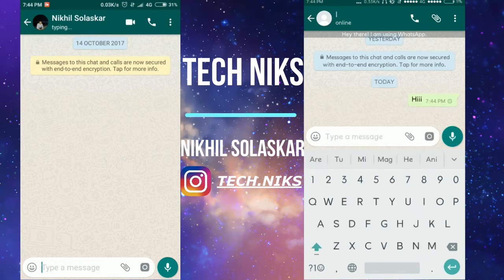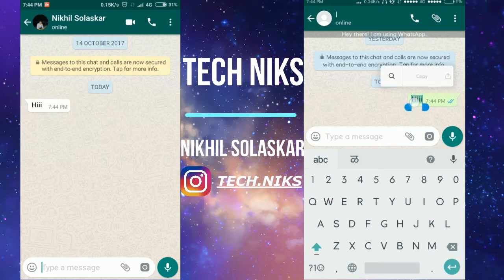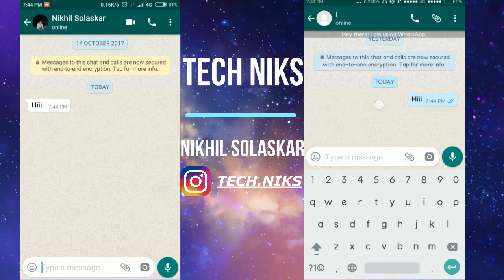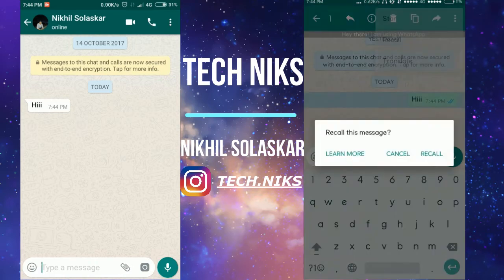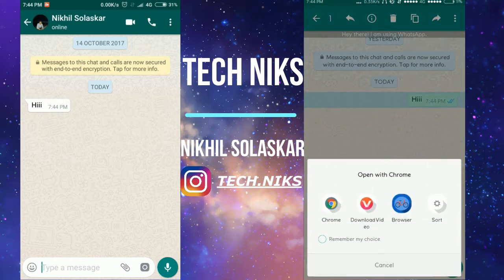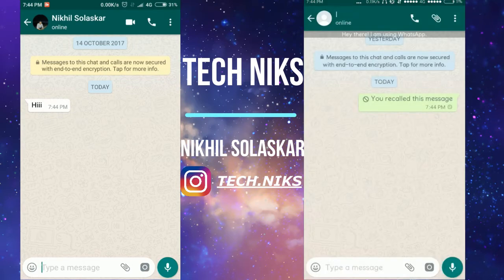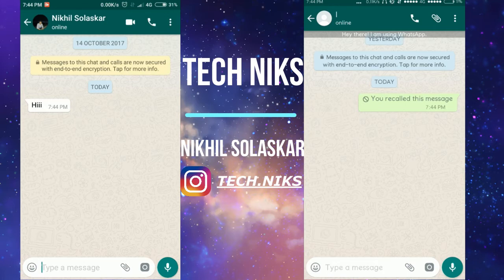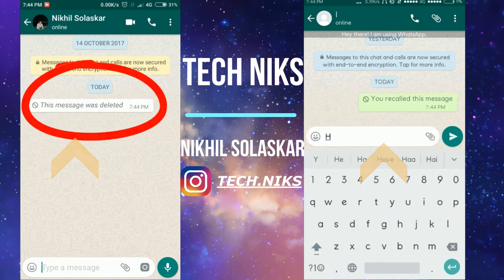how to unsend/recall any message on a whatsapp for android